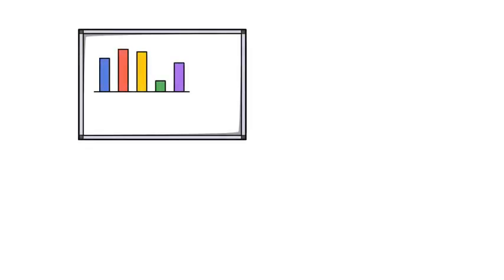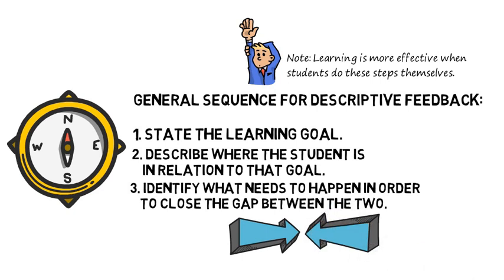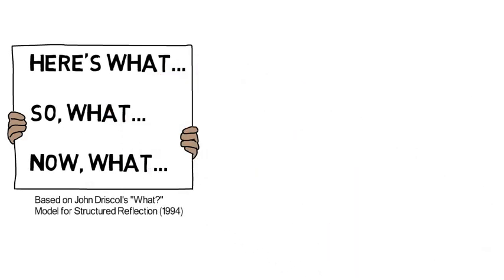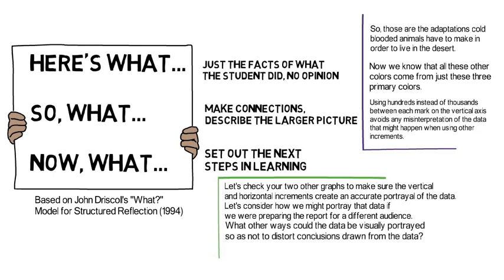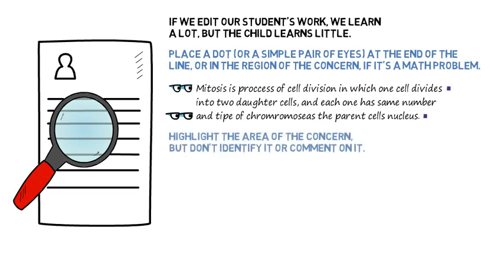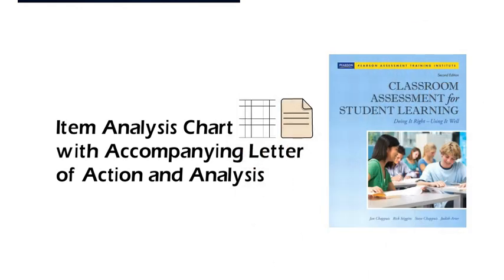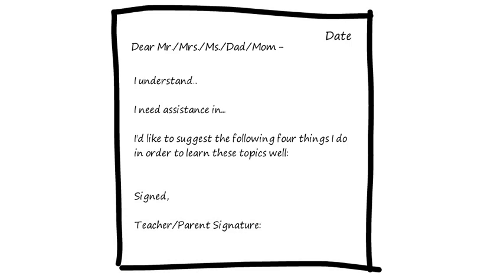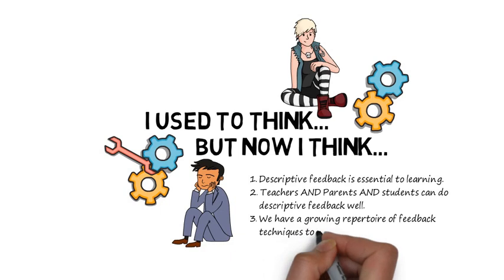Descriptive Feedback Techniques Part 2 with Rick Wormeli